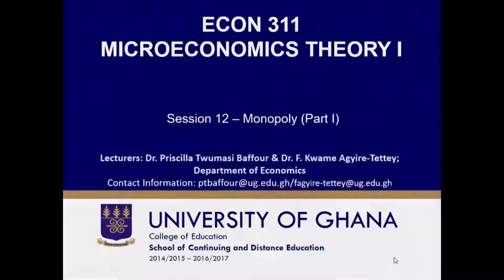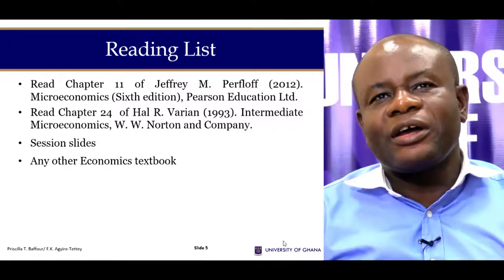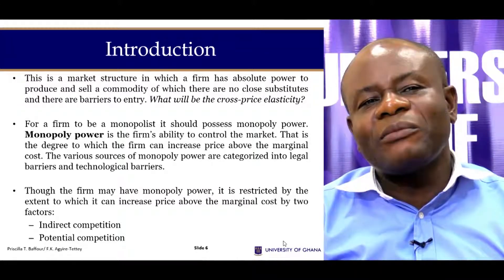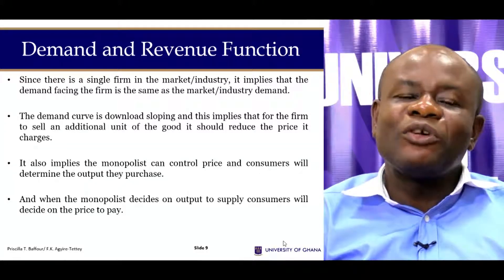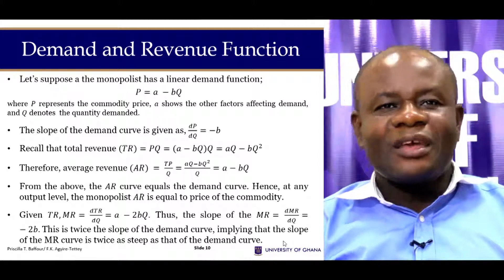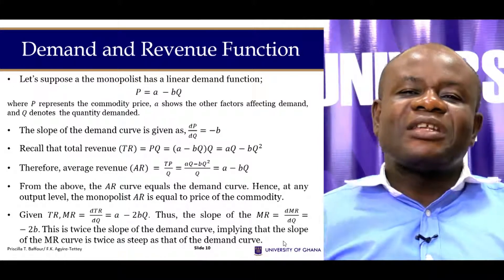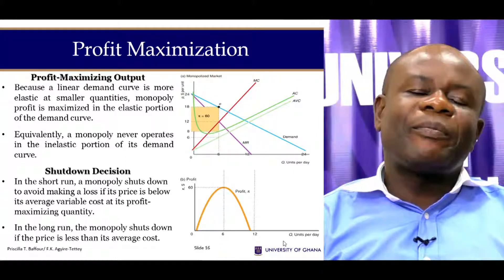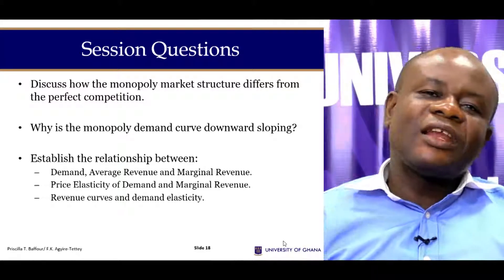University of Ghana - Distance Education Video Channel